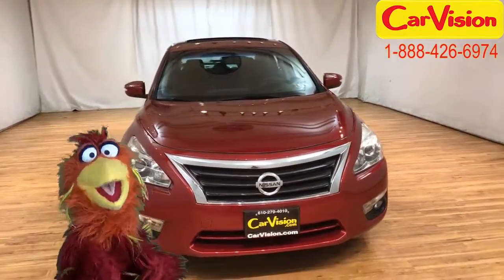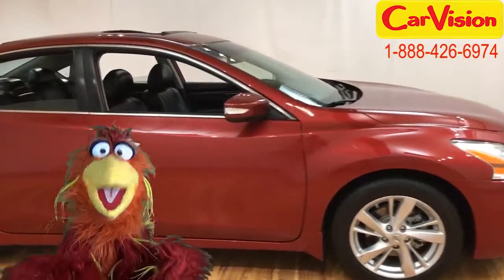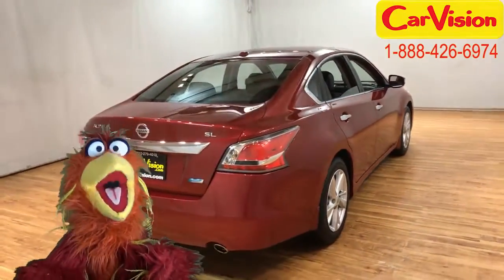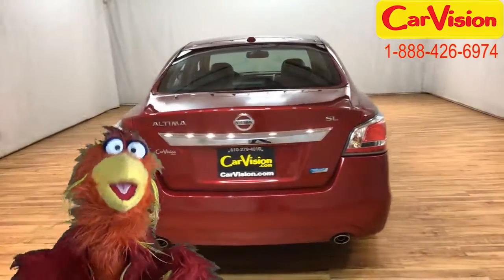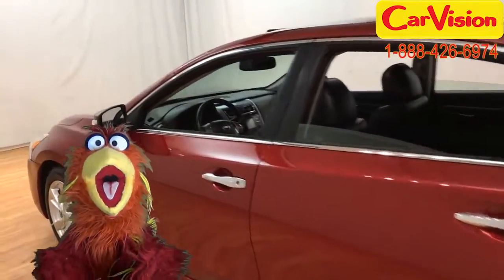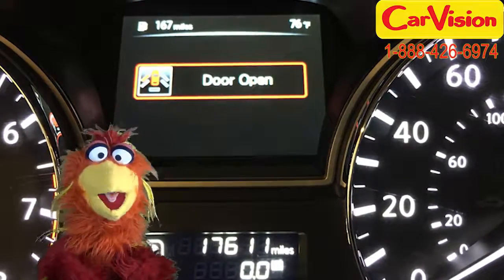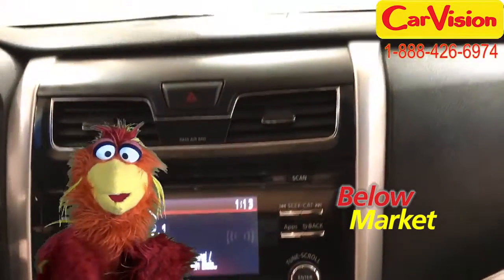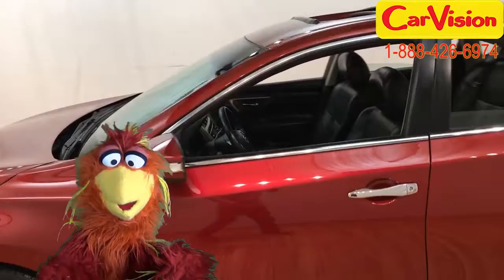2014 Nissan Altima 2 5 SL #175304